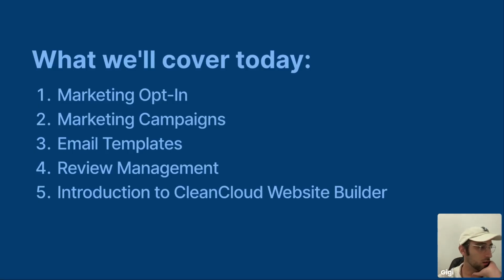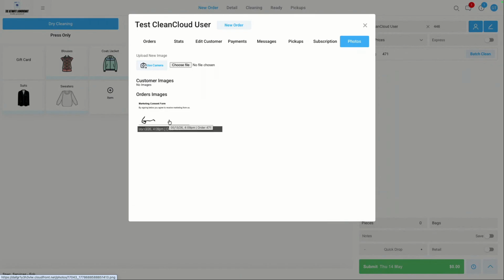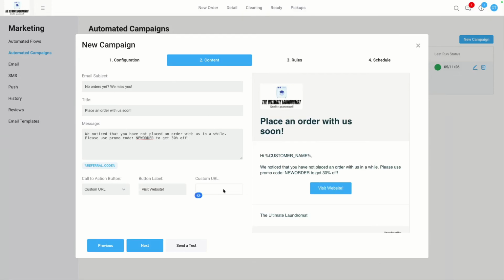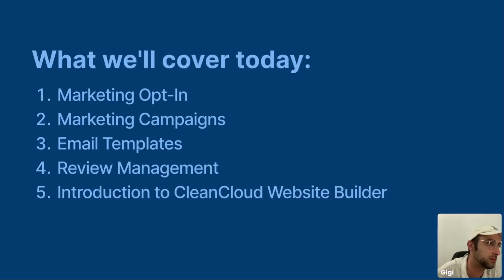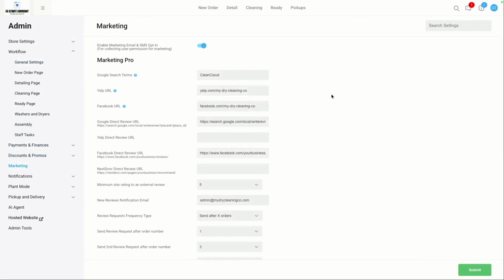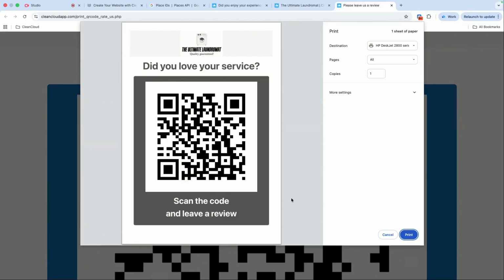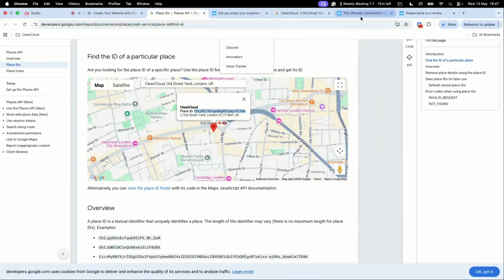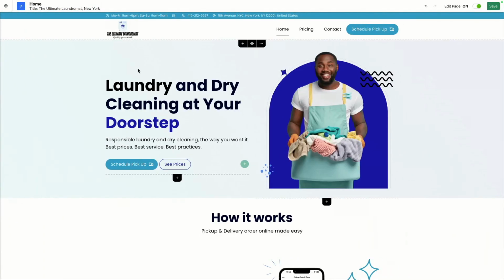CleanCloud Webinar: Marketing, Campaigns and Review Management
Join us for our series on Marketing & Growth Tools. We break down the essentials and show you exactly how to leverage different tools in CleanCloud to elevate your brand and streamline your outreach.

In this session, we cover how to:

Grow Your Audience: Use SMS Marketing and Opt-Ins to seamlessly build your subscriber list.
Drive Immediate Results: Craft high-impact marketing campaigns.
Boost Customer Retention: Leverage review systems to build loyalty and keep clients coming back.
Enhance Your Online Presence: Create a converting site with our Website Builder.